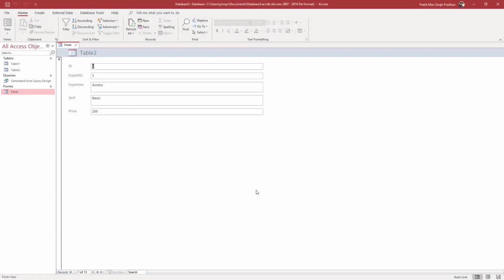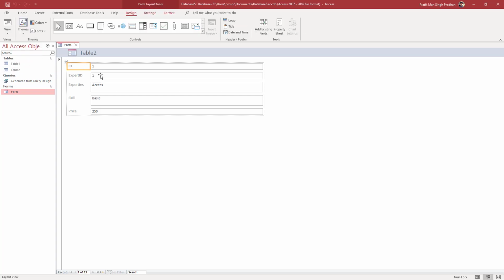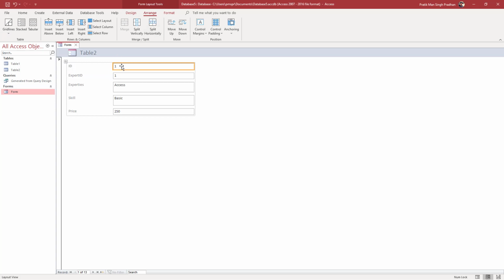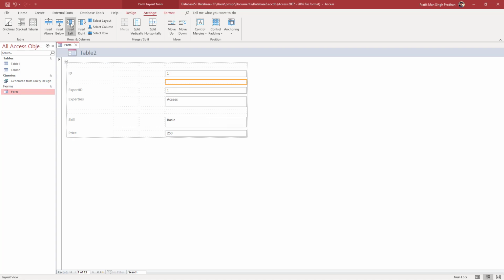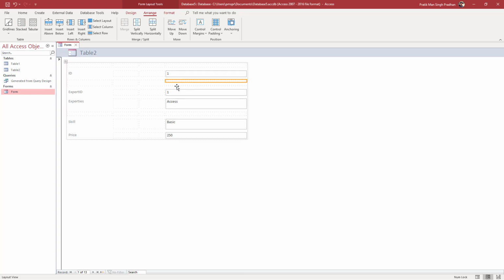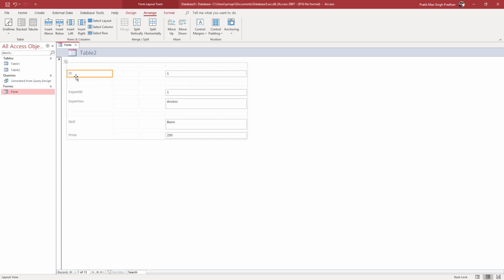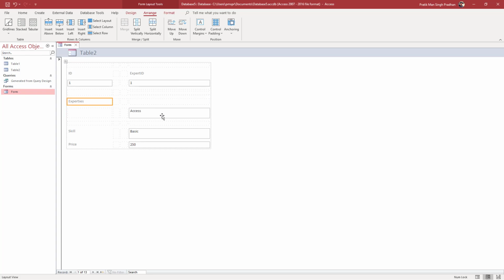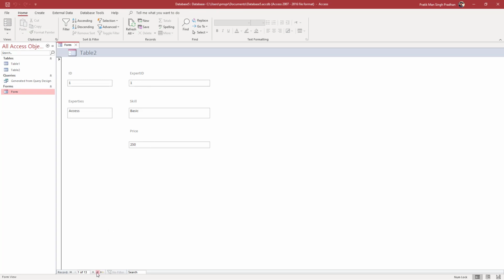MS Access Tutorial - Lesson 40 - Working with Form Rows and Columns and Rearranging Form Fields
In this tutorial, we will be discussing about Working with Form Rows and Columns and Rearranging Form Fields in MS Access